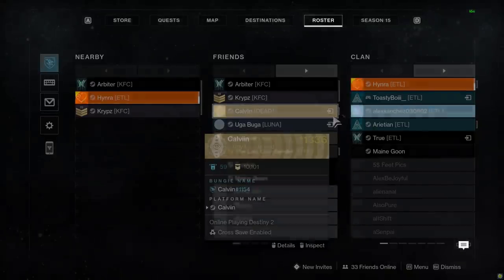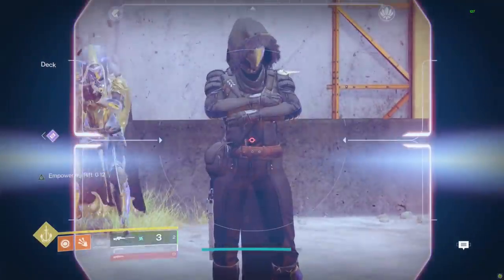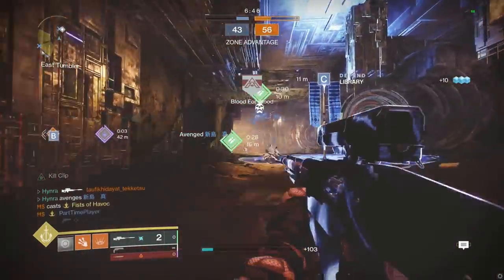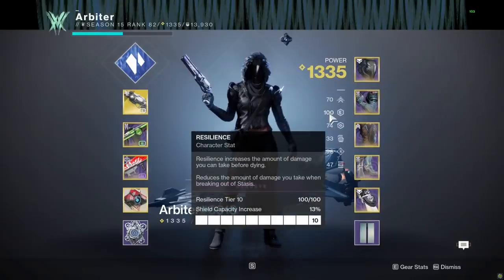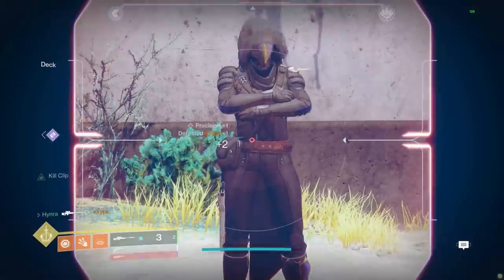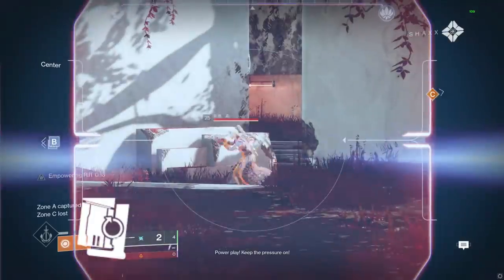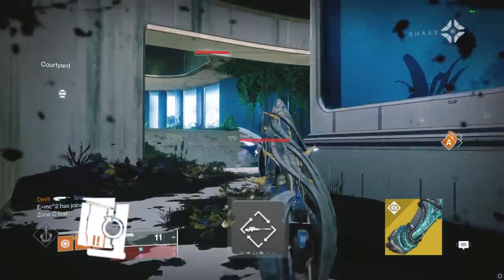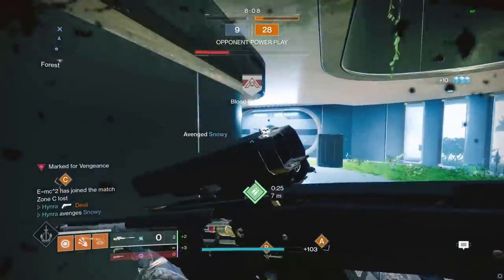The legendary AWP of Destiny 2.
Unlike Izanagi's Burden exotic sniper which consumes 4 ammo to body shot, with the right hands the Tatara Gaze can execute the same results if not better.

This is probably the last Black Armory weapon I'm going to talk about for awhile unless we really need to go back to Kindled Orchid despite mentioning the weapon a couple of times already.